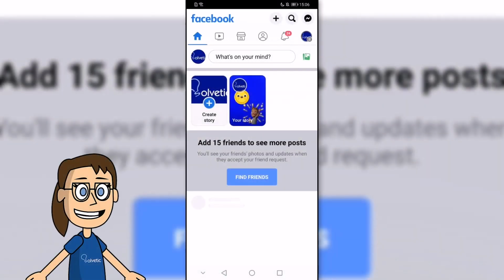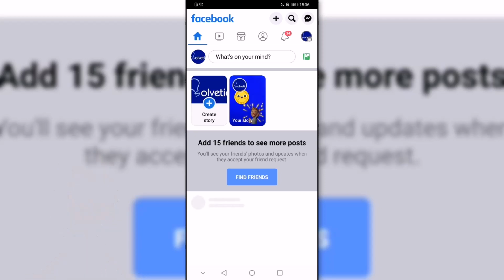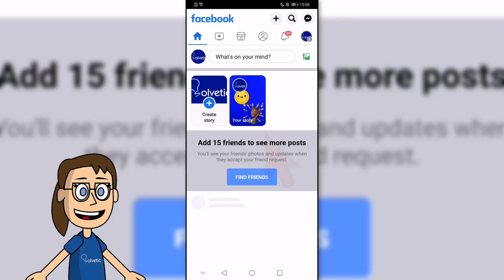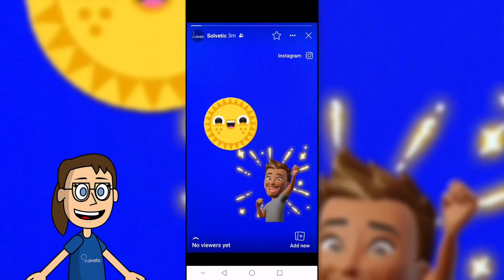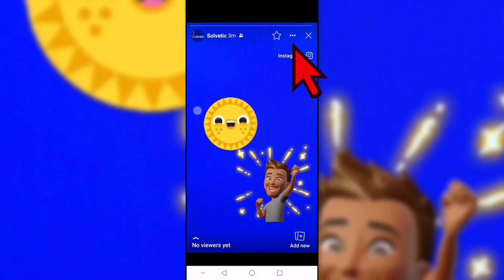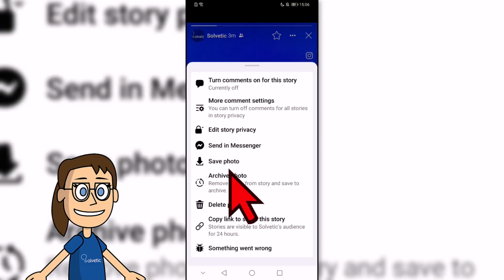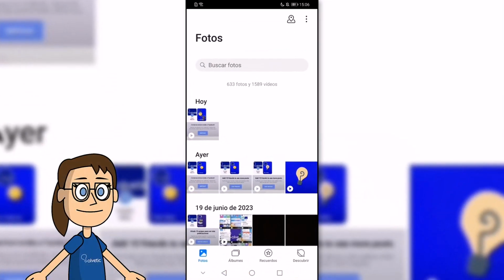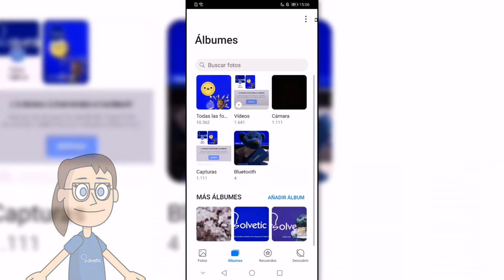How to Save Facebook Story Photo in Gallery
Saving a photo from a Facebook story offers several benefits for users. At some point, you may upload something to your story that you want to keep permanently in your gallery. We could also enter any other story and want to save it as a photograph. If the other profile has the necessary permissions, we can easily download Facebook story photos.